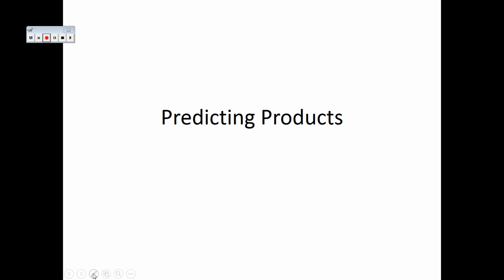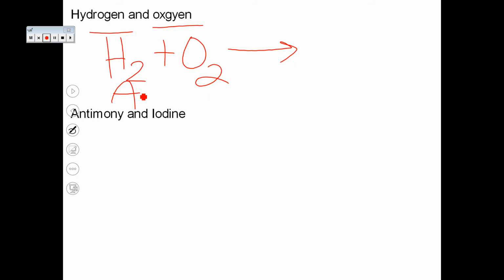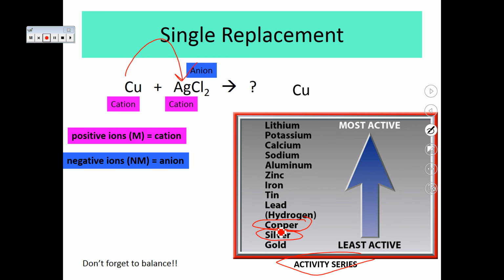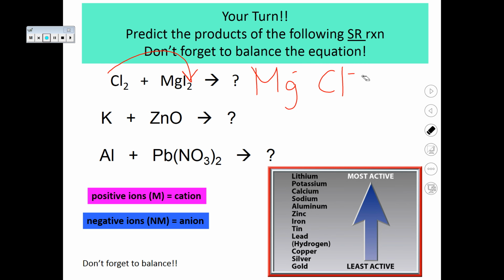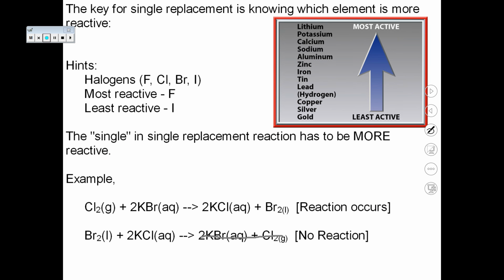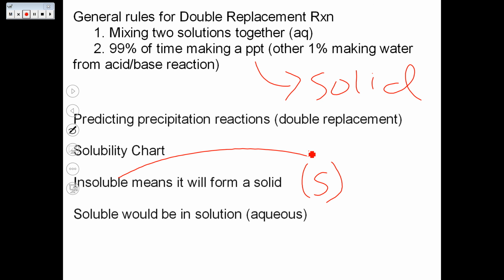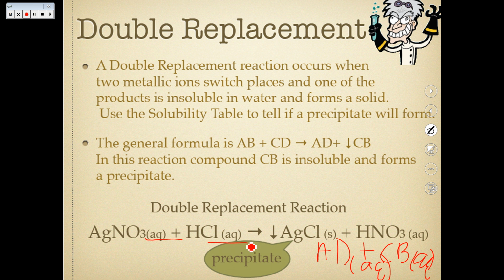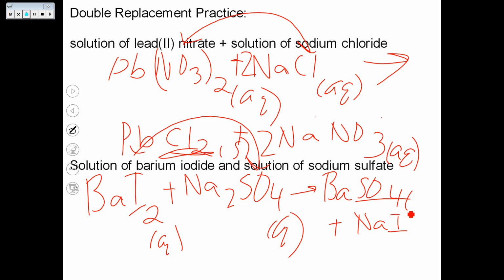Ch 4 3 4 6 Predicting Products